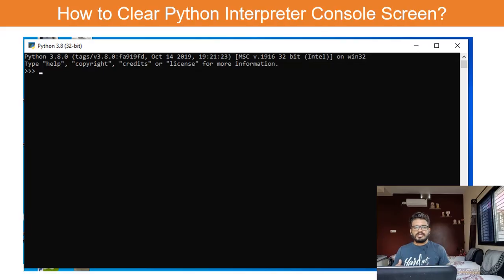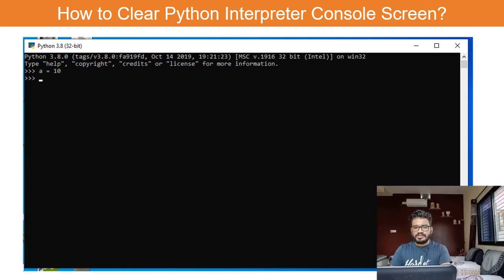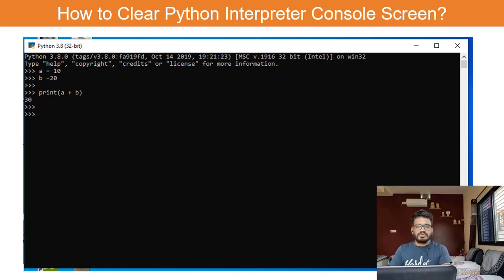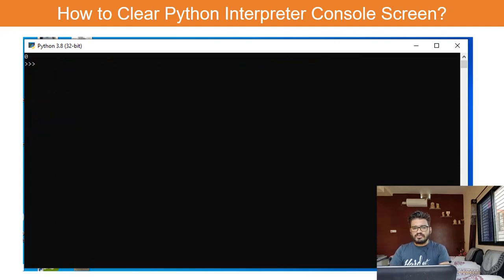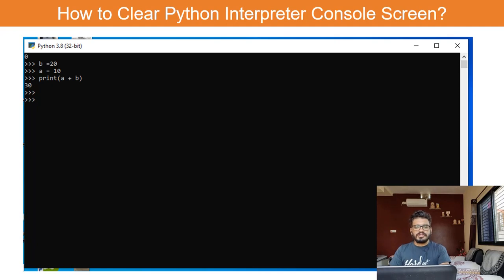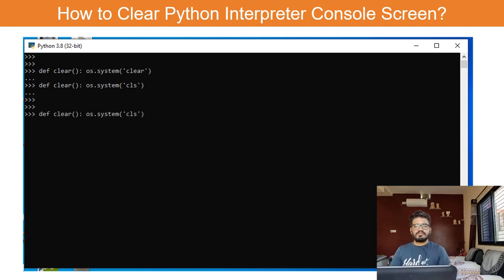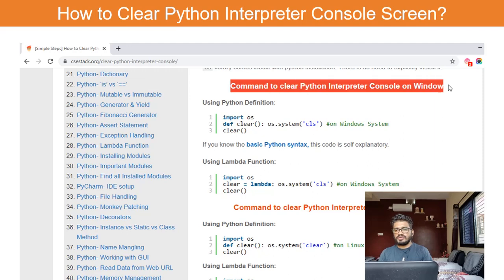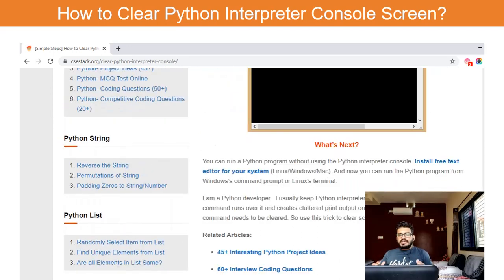Simple Command to Clear Python Shell Screen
[Simple command] How to Clear Python Interpreter Console Screen on Windows and Linux? It works for both the Python versions 2.x and 3.x.

Simple command to clear Python Shell and idle.